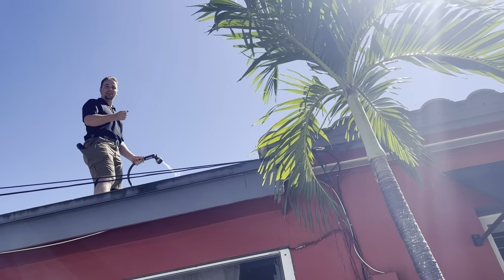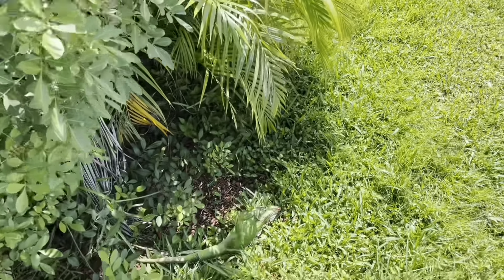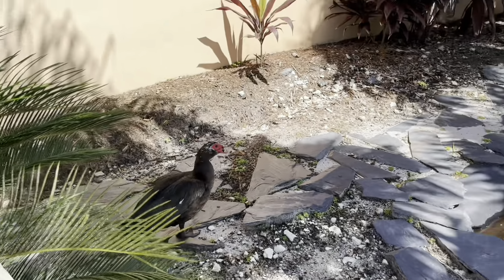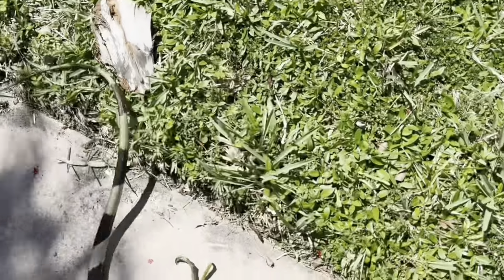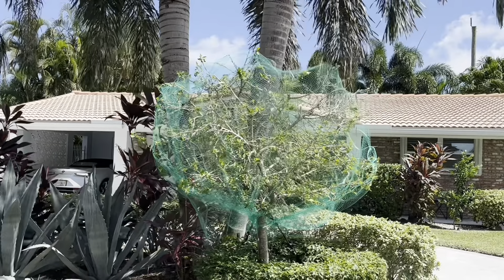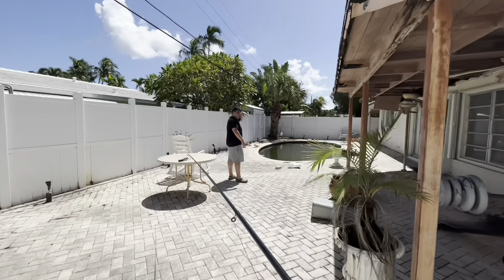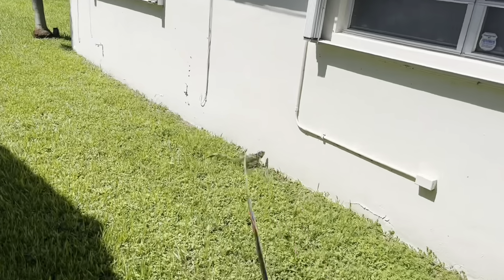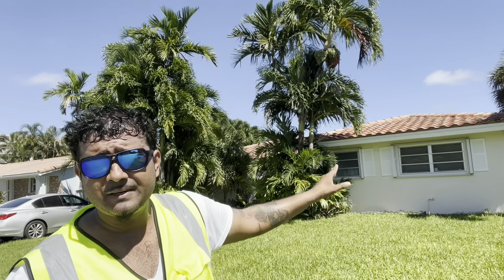Day 17- “THERE IGUANAS LIVING IN MY ROOF!” FLORIDA RESIDENTS COMPLAIN . IGUANA REMOVAL JOB!